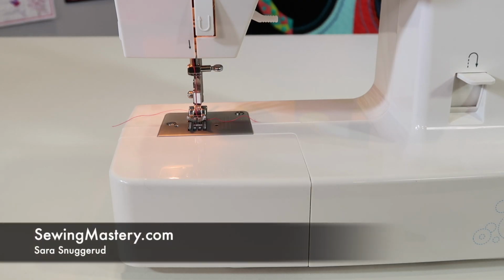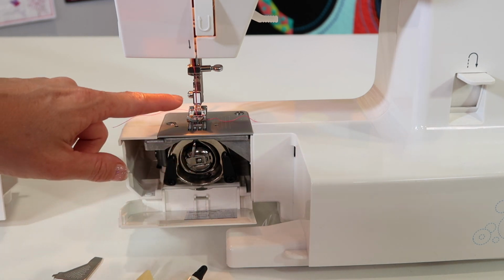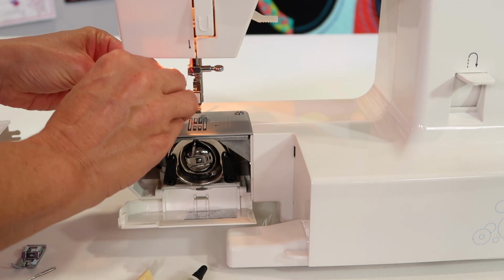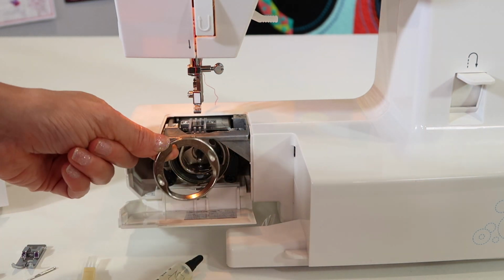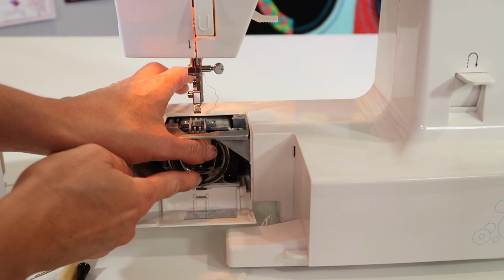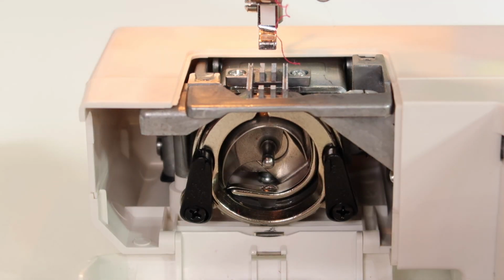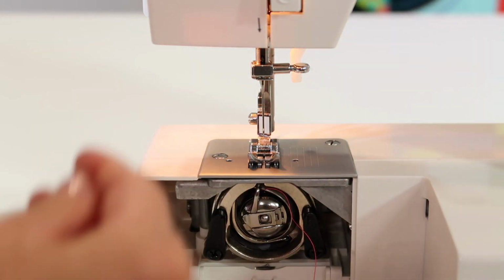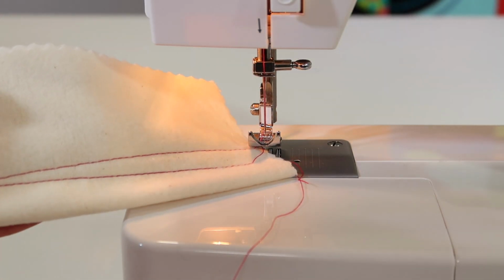Singer Promise II 1512 8 Cleaning & Oiling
Learn how to correctly clean and oil a Singer Promise II 1512 sewing machine.